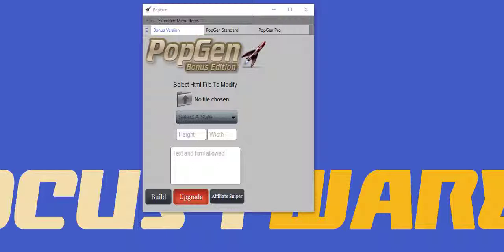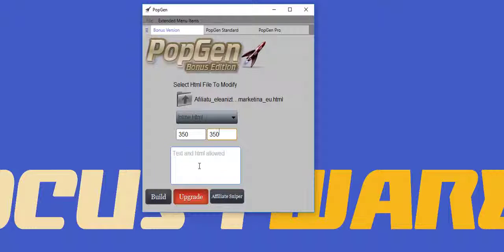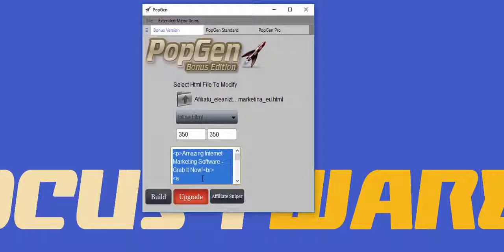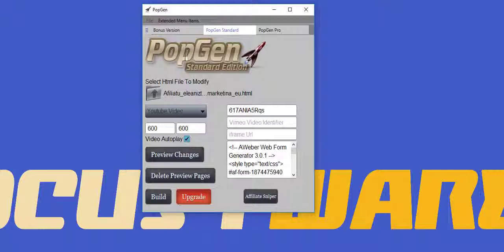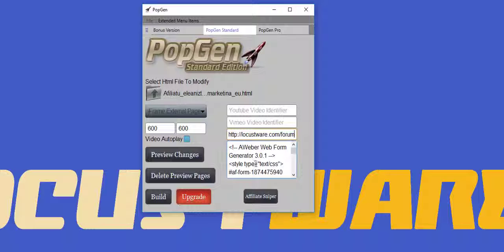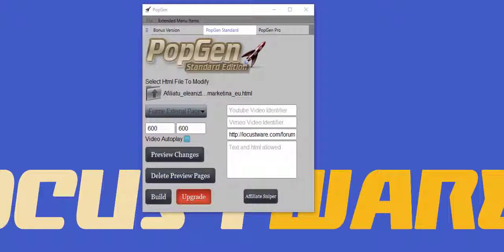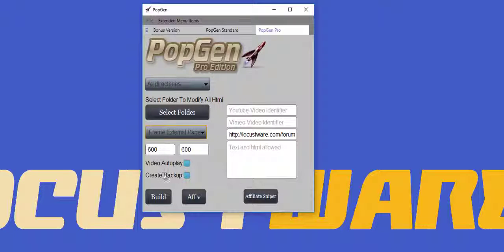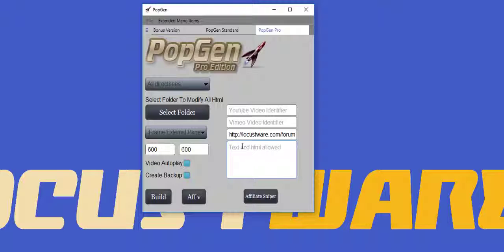PopGen Review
PopGen Review, PopGen

PopGen - Click a button and your html pages instantly have a popup overlay.

Take it to the next level with several additional options including video embeds with autoplay!

Preview mode allows you to try out unlimited setups without ever changing your real html page so that you can find the perfect fit before you commit the changes!

PopGen
PopGen Reviews